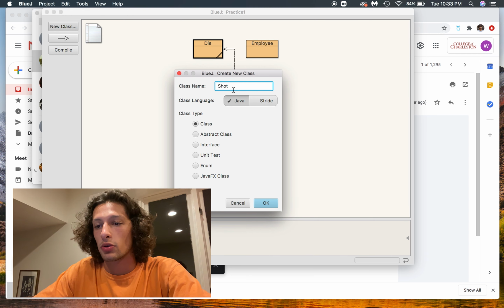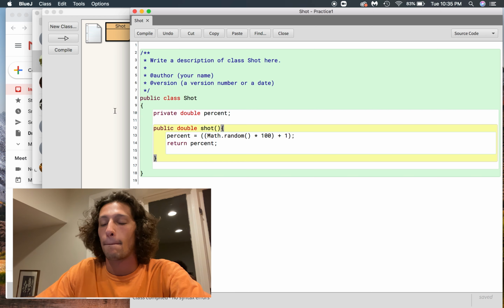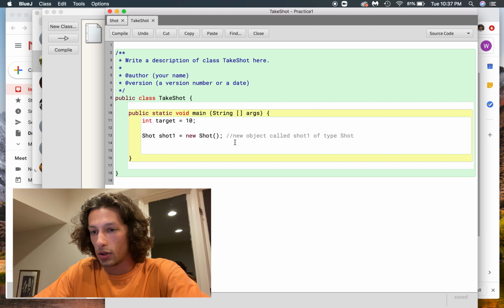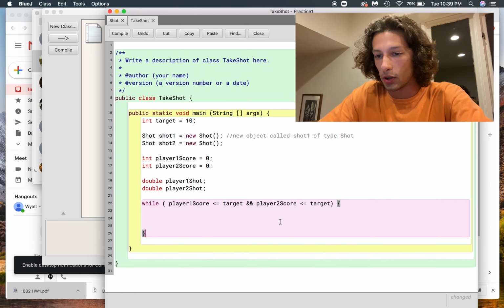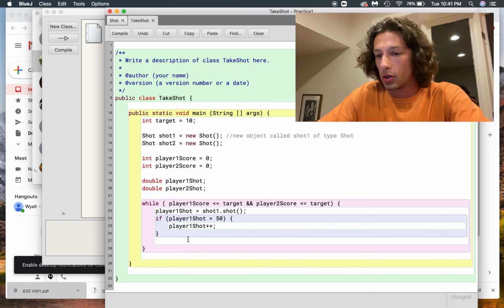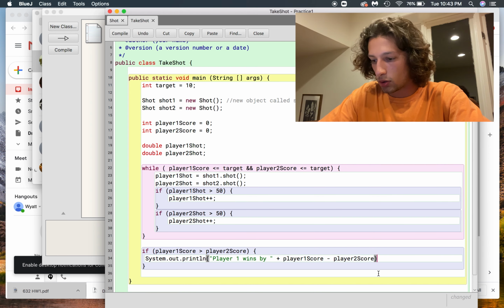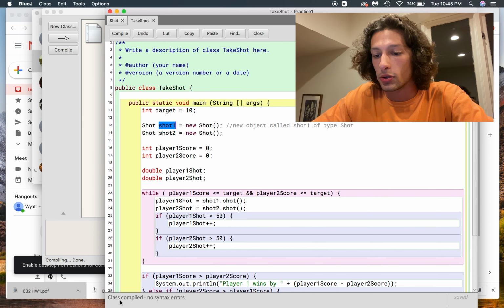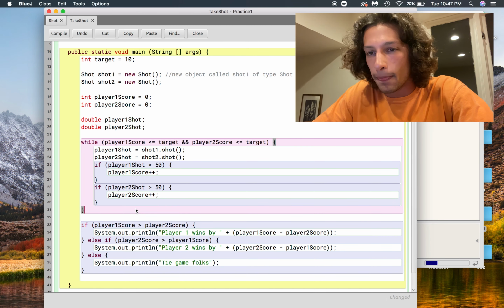Java Basketball Game Tutorial : Objects, Classes, Methods, Variables and Constructors explained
Learn and understand how to create objects in Java. This tutorial we will go through how to create instance variable, methods, classes and construct classes after creating them.